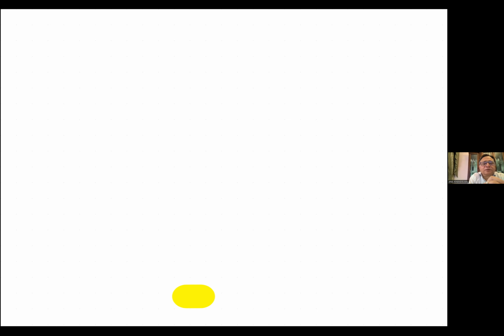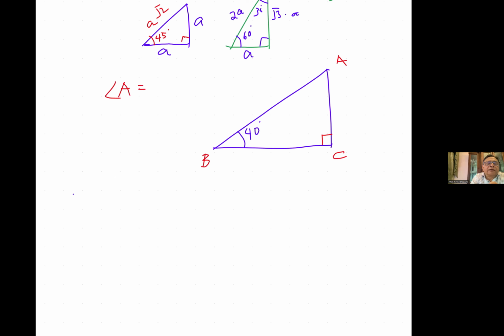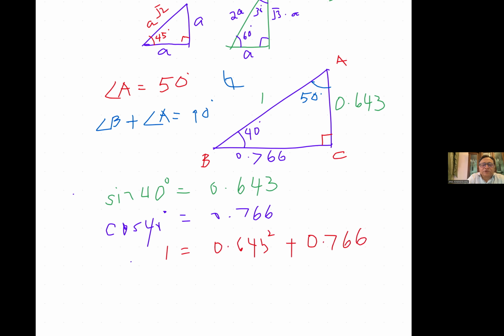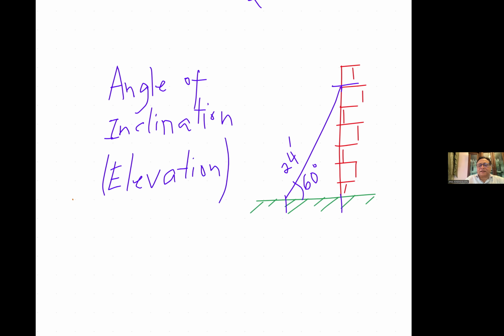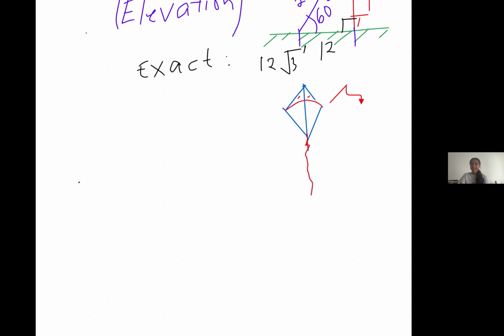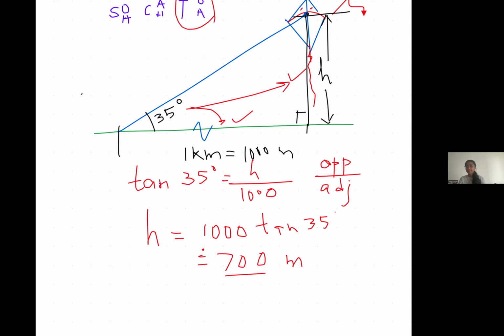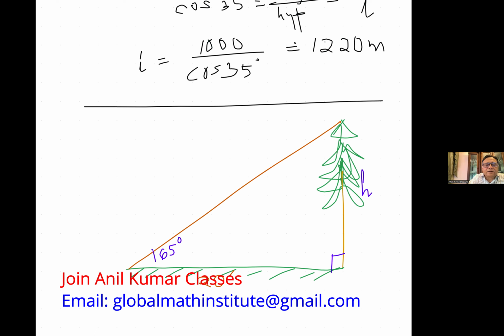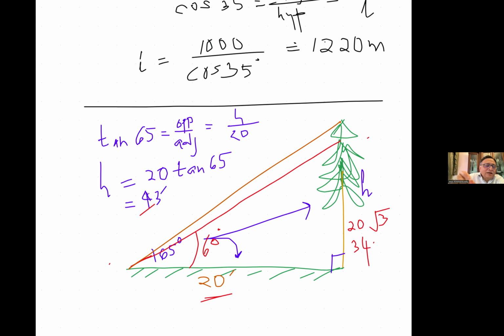Trigonometry Basics Lesson 2 with Priyanshi How to Solve Right Triangles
Quotient Identity
tanθ=sinθ/cosθ       cotθ=cosθ/sinθ
Reciprocal Identity
cscθ=1/sinθ;   secθ=1/cosθ ; cotθ=1/tanθ
Pythagorean
sin^2⁡θ+cos^2⁡θ=1, 1+tan^2⁡θ=sec^2⁡θ, 1+cot^2 θ=csc^2 θ
Re-write expression in terms of sine and cosine
 Factor and then simplify
 Rationalize using conjugate of expression